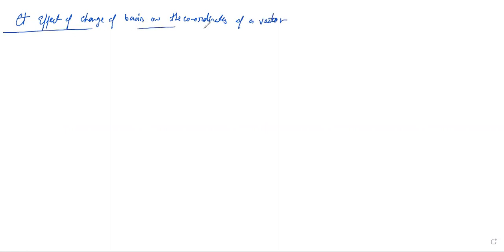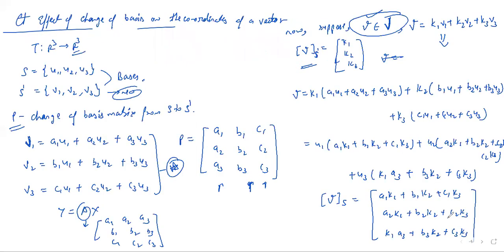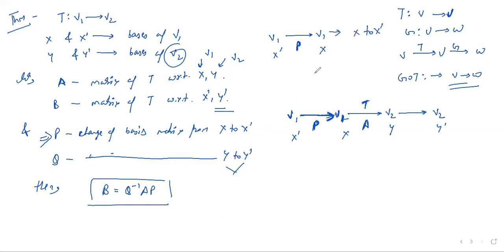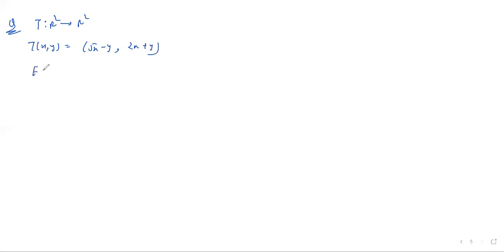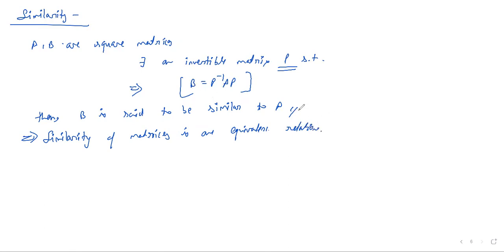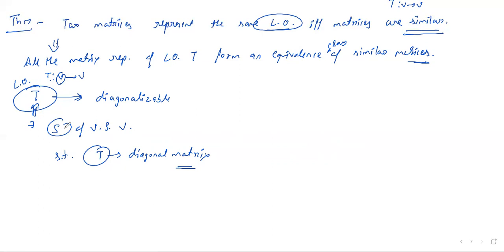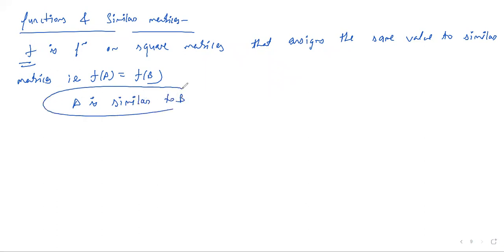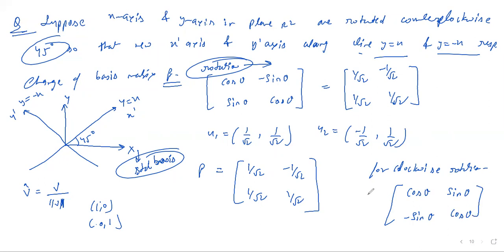Lecture 16: Change of Basis (II)